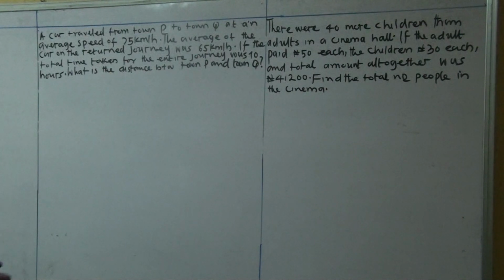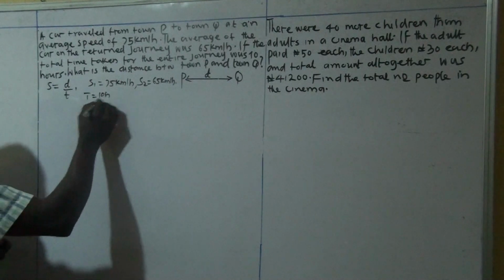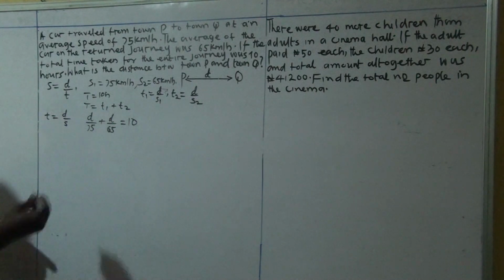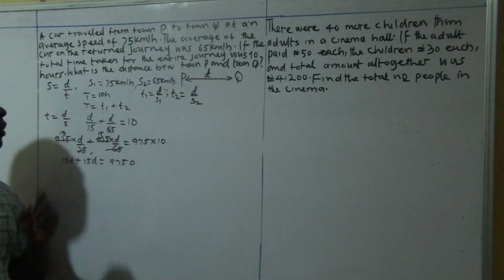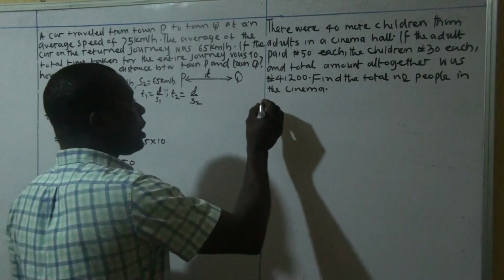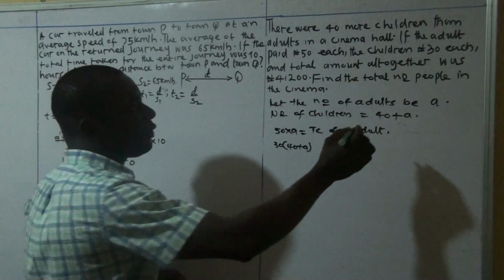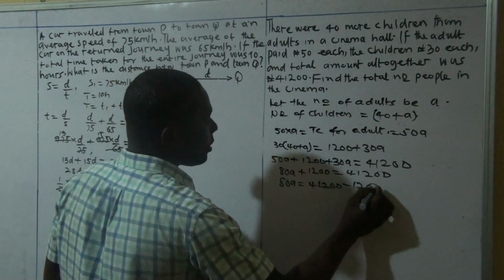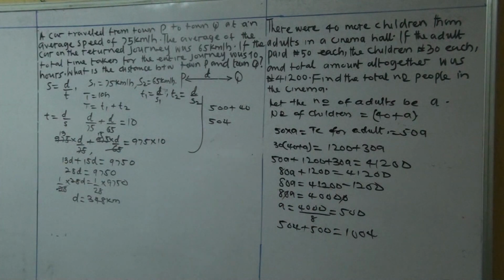Word problem leading to linear equation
This video explained bit-by-bit how to resolve word problem leading to linear equation.